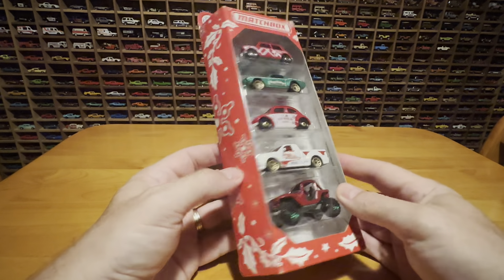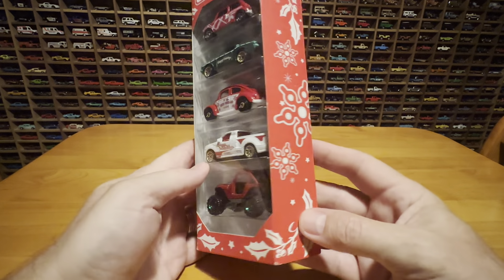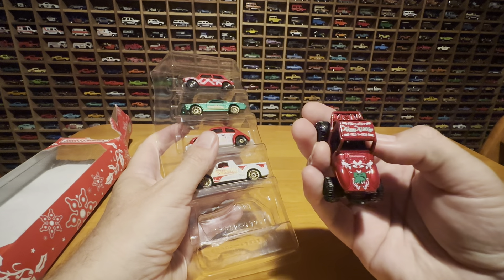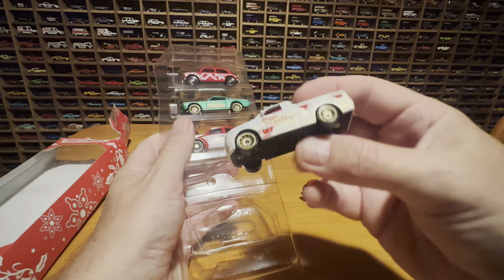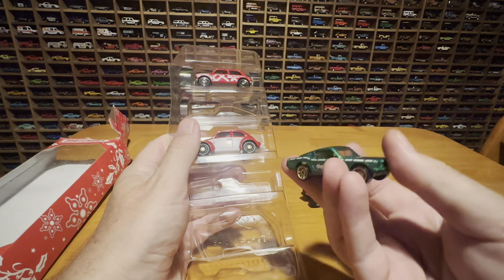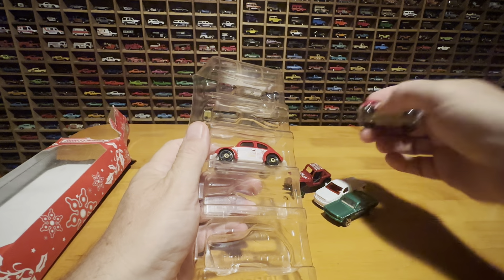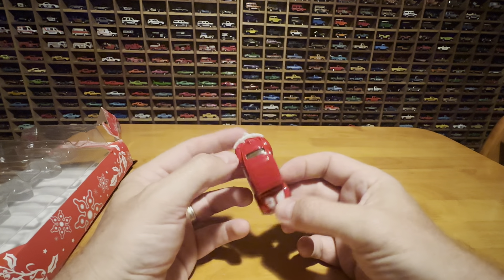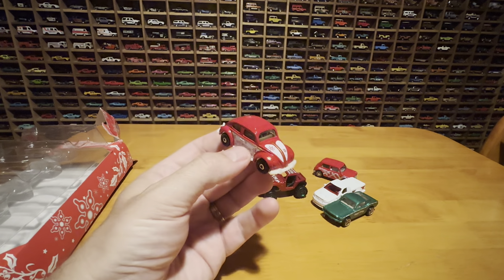Matchbox Holiday 5 Pack!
Cracking a holiday festive season 5 pack from matchbox, so great cars included in this pack!